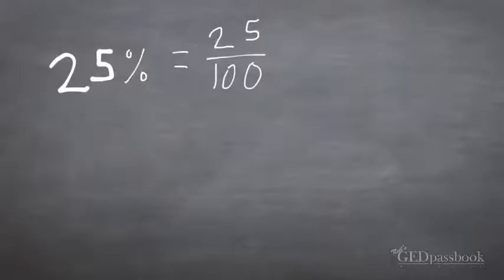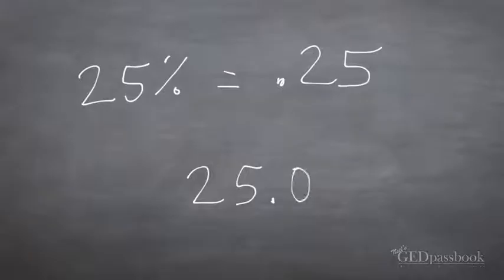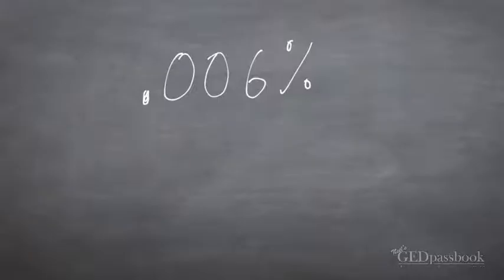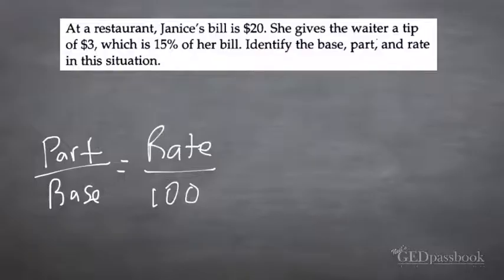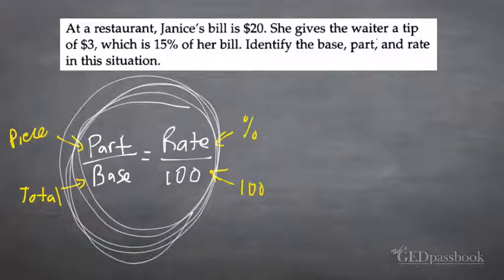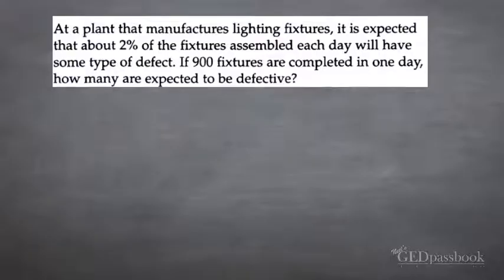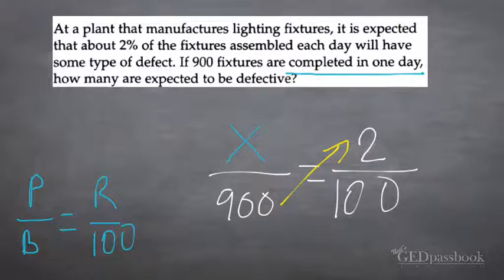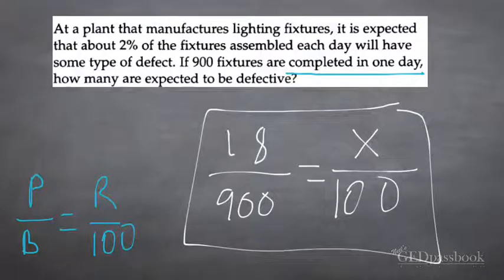#4- Perecents & Percent Proportions